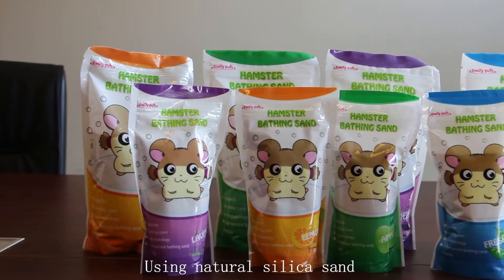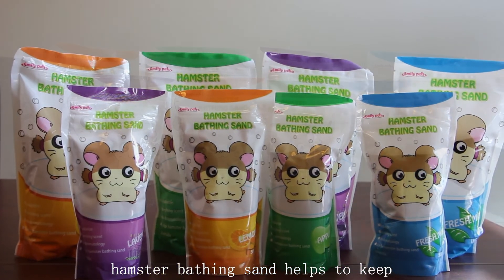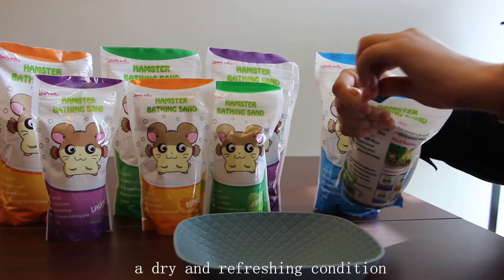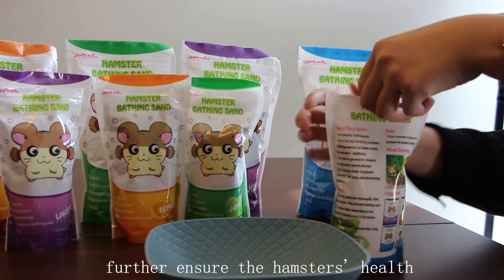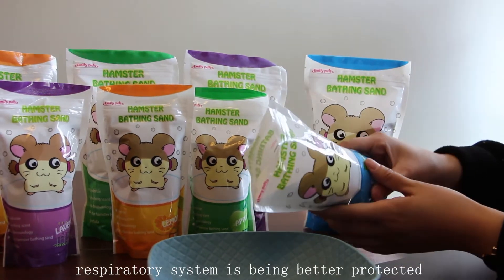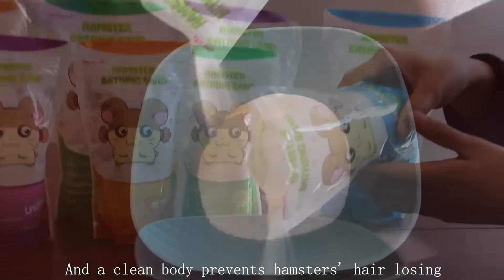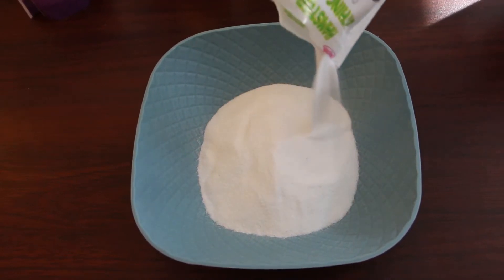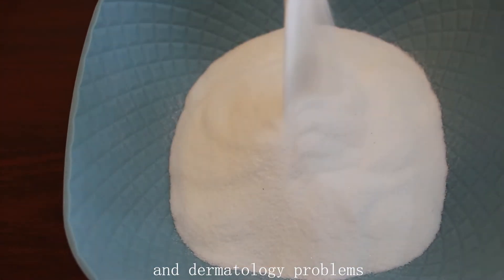Hotsale Nice Quality New Arrival Pet Supply Store Premium Hamster Bathing Sand